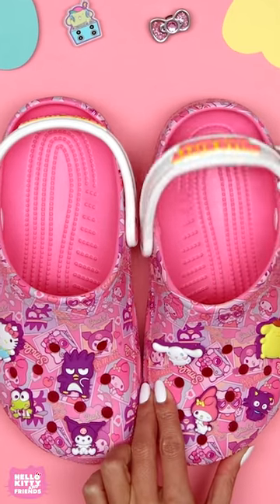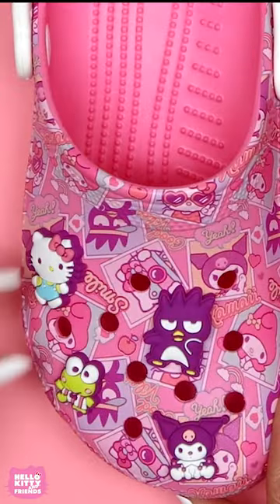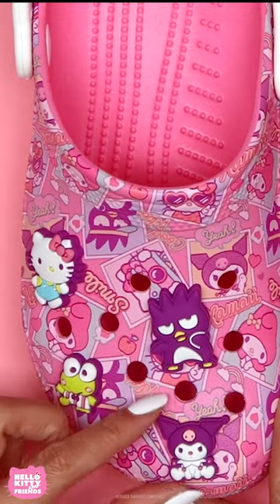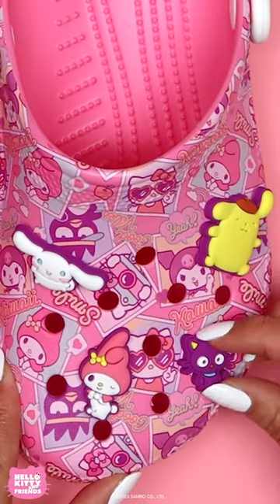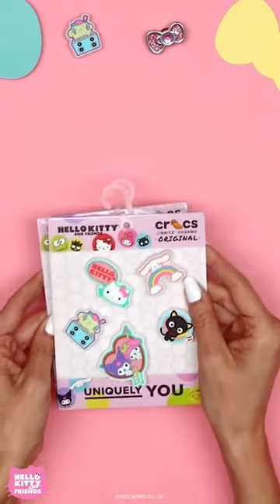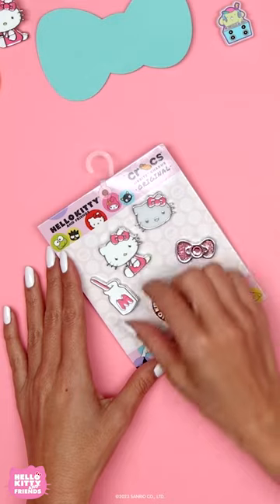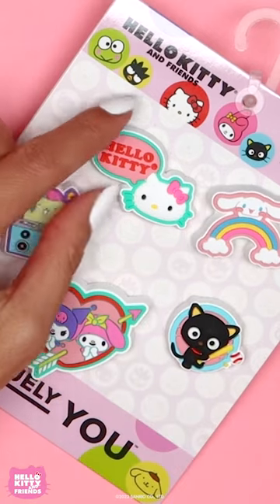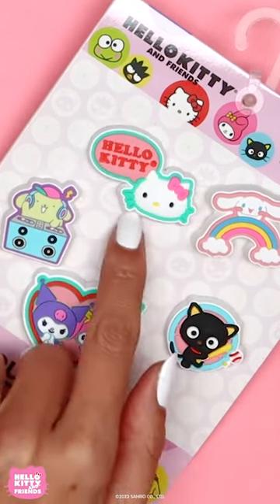Supercute new kicks! The HelloKitty and Friends Crocs Collection is here!